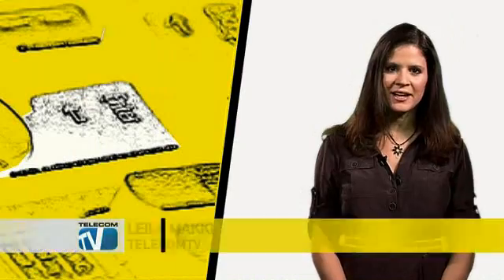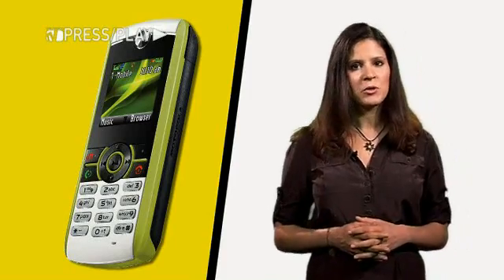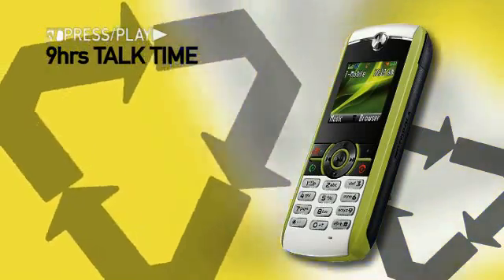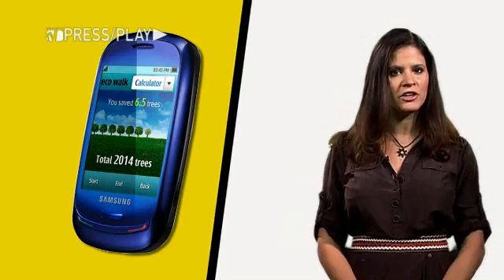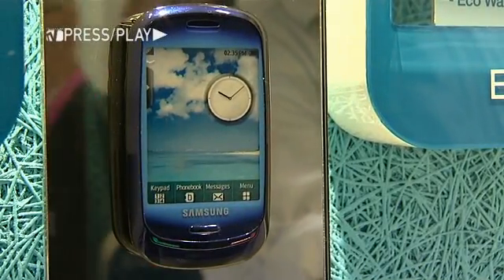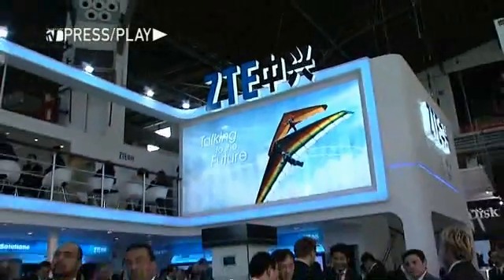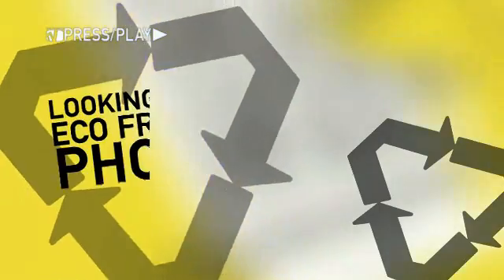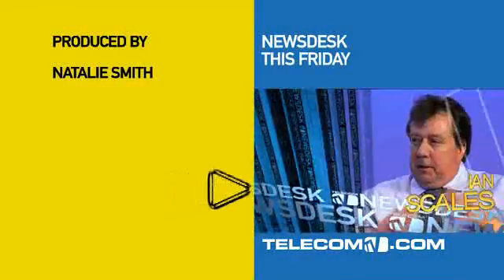The Green Mobile Phone Revolution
Cell phones contain lots of toxic chemicals so handset vendors have begun developing eco-friendly mobiles. Press/Play host Leila Makki reviews the Motorola W233 Renew, Samsung Blue Earth, and the ZTE Coral 200.